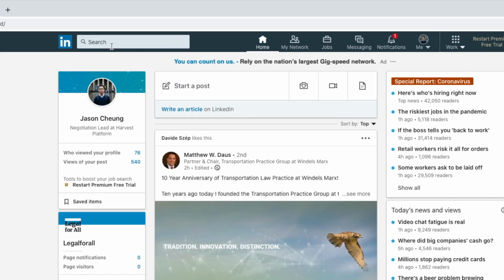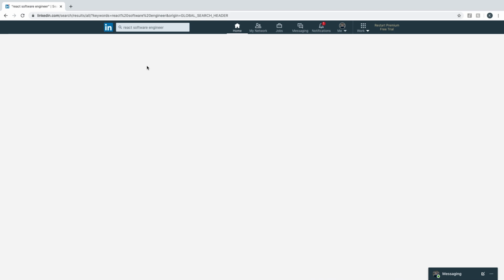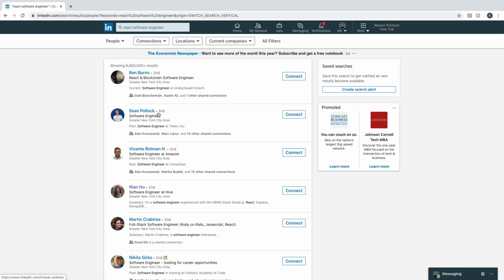How to Use LinkedIn to Find a Technical Cofounder/CTO For Your Startup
I sometimes get questions about how I found a CTO for my startup.

The answer is that I used LinkedIn and DM'ed 30+ software engineers.

Out of those 30+ software engineers, 2 responded.

I worked with one of them for more than a year before he got too busy to work on the project.

The other one I now work with.

I like to listen these books while on the go.

📘 Zero to One by Peter Thiel, great for building mindset.

📘 The Lean Startup by Eric Ries, a great read on how to iterate.

📘 The Lean Product Playbook by Dan Olsen, a great book on how to build a product at a startup.

📘 The Launch Pad: Inside Y Combinator, a fun read on the realities of startup life at Y Combinator.

📘 Hangry by Mike Evans, just a fun read by the founder of Grubhub.